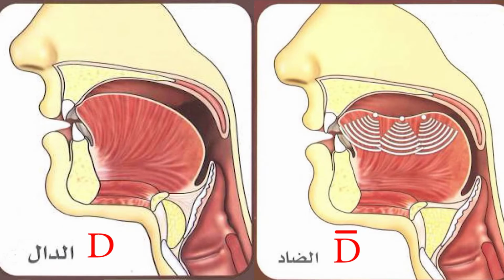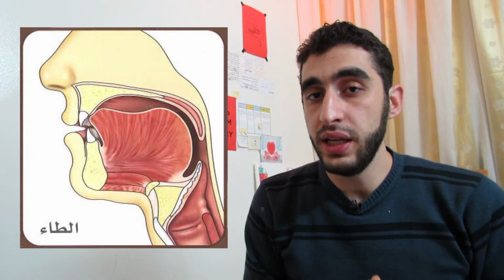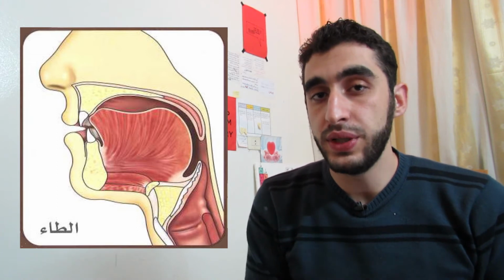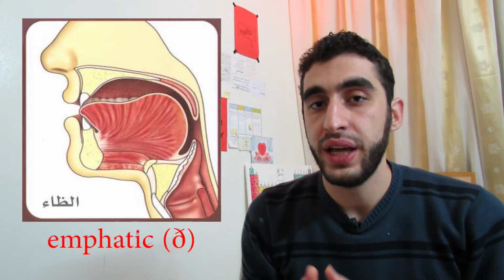Sad ,Dad ,Ta' ,& DHa' (part2)- EP 13|| Arabic with Barazy [AraVid]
In this lesson I'll talk about the common errors of "Sad ,Dad ,Ta' ,& DHa' " pronunciation and the mistakes that foreigners do when when they produce these sounds.
في هذا الدرس سنتعلم الأخطاء الشائعة عن نطق )الصاد،الضاد،الطاء،الظاء
Hello All
I'm Muhammad Barazy from Syria, and I'm here to teach both of the (MSA)"AlfusHa" and the Shami dialect :D
I'll cover:
-The Arabic Alphabet pronunciation
- vocabulary & syntax
- Idioms
- the important grammar that you need in your daily life conversation
- cultural characteristics

سأعلمكم الكثير في اللغة العربية والهجة الشامية وسنتدرب سويا على طريقة النطق الصحيحة
عبر  فيديوهات تعليمية قصيرة اسبوعيا

تعلم اللغة العربية - learn Arabic